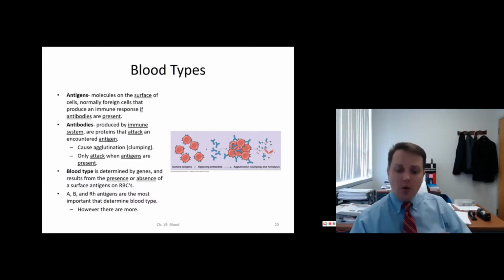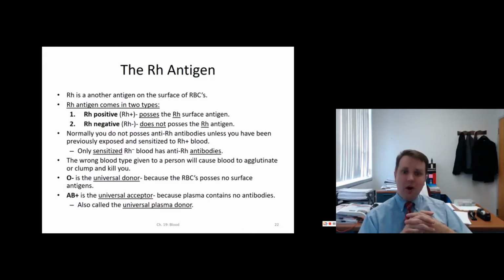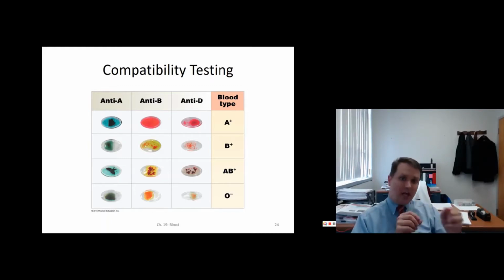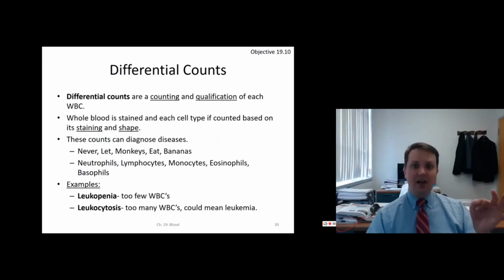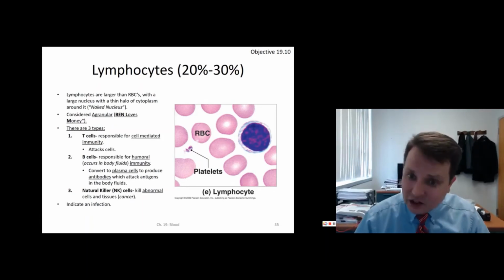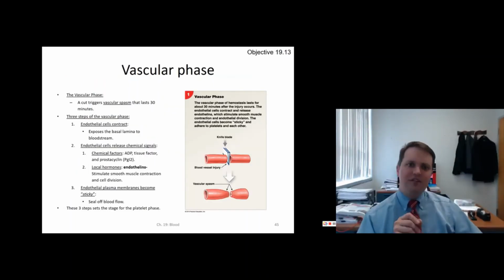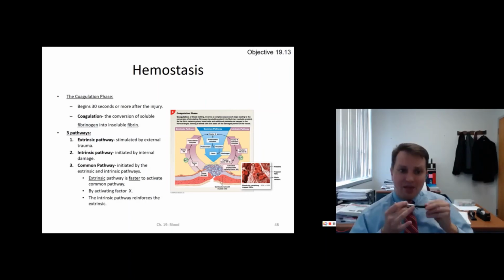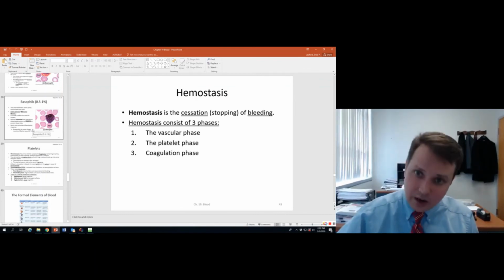Human Anatomy and Physiology 2 Chapter 19 part 2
In this video i complete the lecture on blood, discussing blood types, hemostasis and white blood cells.